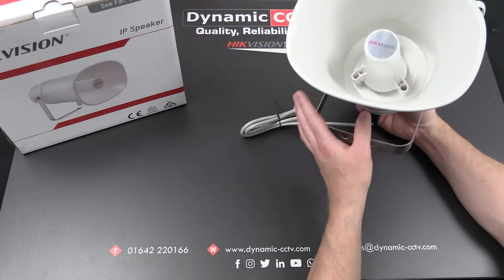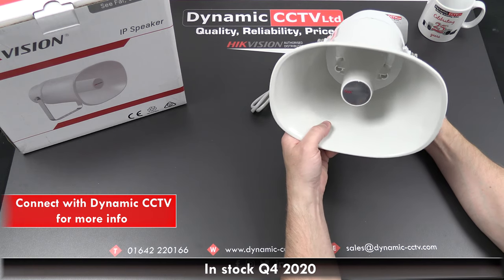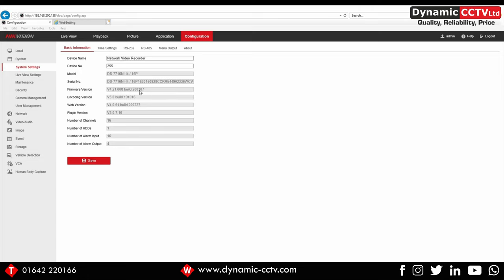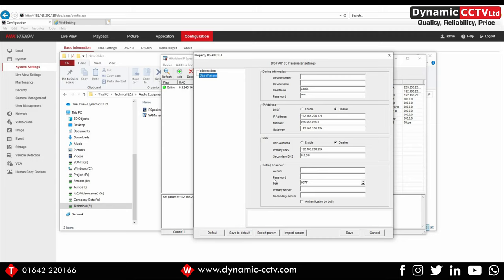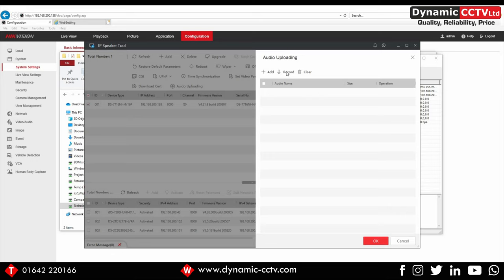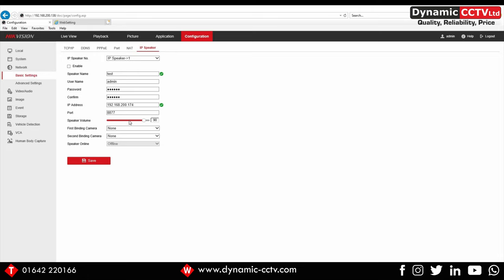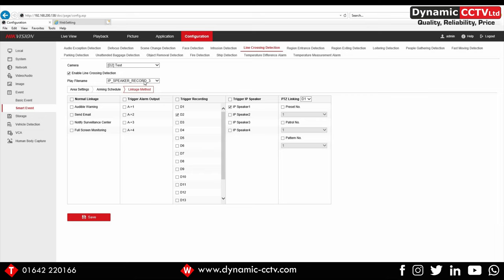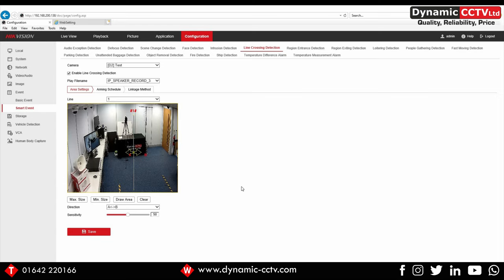Hikvision's DS-PA0103-B IP horn speaker working with I series NVR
Welcome to the Dynamic CCTVs latest Technical video.

𝐇𝐢𝐤𝐯𝐢𝐬𝐢𝐨𝐧 𝗜𝗣 𝐇𝐨𝐫𝐧 𝐒𝐩𝐞𝐚𝐤𝐞𝐫: 𝐃𝐒-𝐏𝐀𝟎𝟏𝟎𝟑-𝗕 - 𝐈𝐧 𝐬𝐭𝐨𝐜𝐤 𝐐𝟒 𝟐𝟎𝟐𝟎

A video demonstrating an optimum level of integration between the Hikvision horn speaker and the I series NVR for alarm triggering notifications on site.

Take a look at the video to see a line crossing set up, pre-recorded message, and speaker audio assigned upon triggering.

This horn speaker is compatible with Hikvision's VMS platform - HikCentral & the I series of NVRs its features include:
• IP Device
• RJ45
• 13 Watt device
• Works of Standard PoE and PoE +
• IPX 7 unit
• 32GB Micro SD card
• Operates in temperatures between 0°- 55°
• 118dB device
*Advised to do a sound level check at the furthest point that you want the speaker to be audible*
Connect with Dynamic CCTV to help you out and let you know if this device is suitable for your requirements.

I̲n̲t̲e̲g̲r̲a̲t̲i̲o̲n̲
I series NVRs compatibility & Configuration @ 2.27
• Event triggering - pre-recorded, personalised message audio played upon triggers , such as: motion, detection or alarm input, smart events - intrusion or line crossing

𝗛𝗶𝗸-𝗖𝗲𝗻𝘁𝗿𝗮𝗹 𝗜𝗻𝘁𝗲𝗴𝗿𝗮𝘁𝗶𝗼𝗻 - 𝗦𝗲𝗽𝗮𝗿𝗮𝘁𝗲 𝘃𝗶𝗱𝗲𝗼 𝗰𝗼𝗺𝗶𝗻𝗴 𝘀𝗼𝗼𝗻

Firmware version - V4.21.008 Build 200307 - A bespoke firmware required in order to use the Hikvision horn speaker with the NVR - connect with Dynamic CCTV to pre-install before order is dispatched.

C̲o̲n̲f̲i̲g̲u̲r̲a̲t̲i̲o̲n̲ s̲e̲t̲t̲i̲n̲g̲s̲ a̲n̲d̲ s̲o̲f̲t̲w̲a̲r̲e̲
Program info and options @  3.00
- NA manager - Learn more about this feature and its capabilities, editable IP unit settings, and server settings
- Configuring, Recording and Adding audio files @ 4.30
- Volume set up key points @ 5.50
- Setting up smart events and audio files @ 6.42

I̲n̲ a̲c̲t̲i̲o̲n̲ s̲e̲t̲ u̲p̲
View @ 7.40

Get in touch with the Dynamic Technical Team for more info and assistance

Dynamic CCTV Award-winning Tech Support providing useful information on a variety of products.

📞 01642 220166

 @Dynamic CCTV Ltd